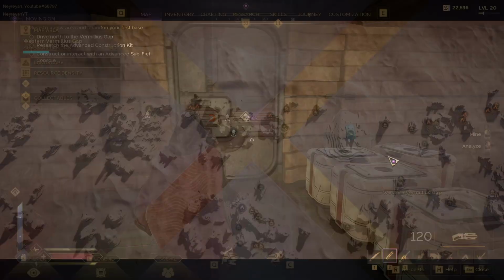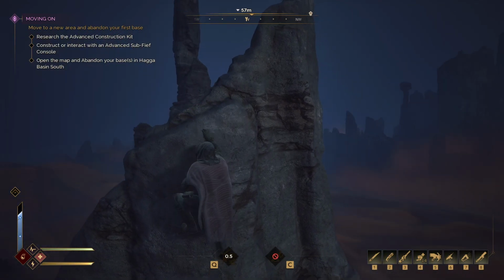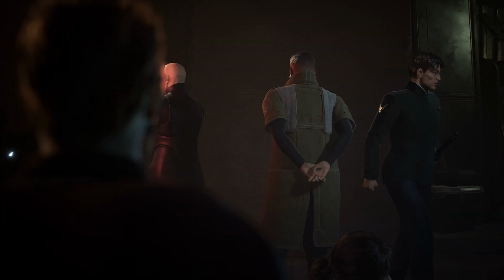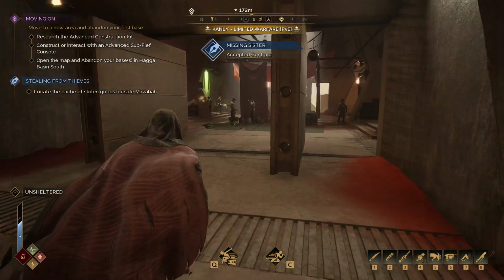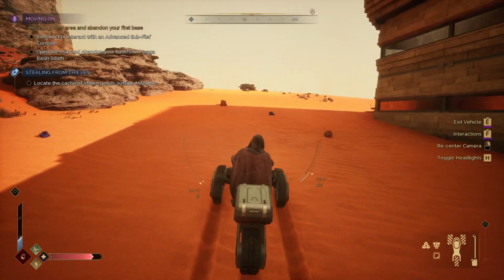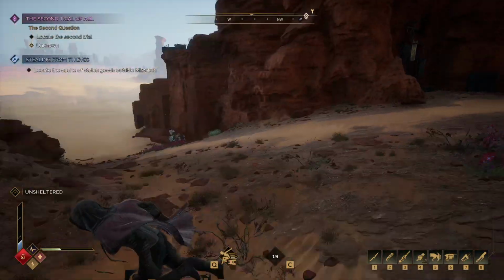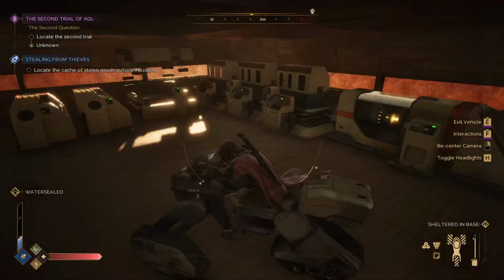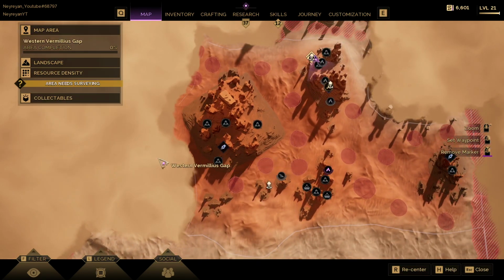Dune Awakening - Lets Play Ep 3 - Solo Player - How to move your first base - Vermillius Gap base